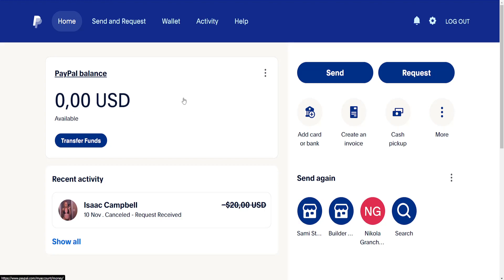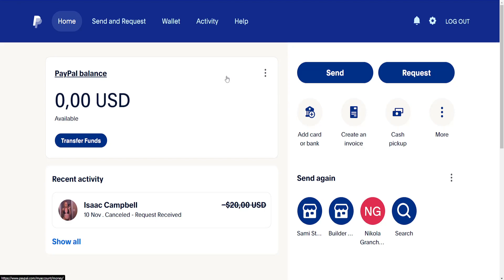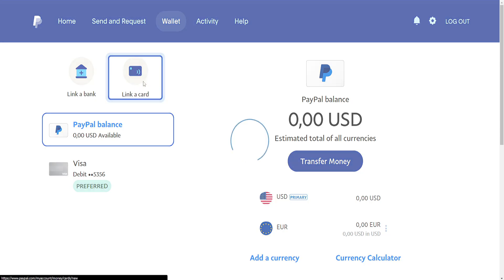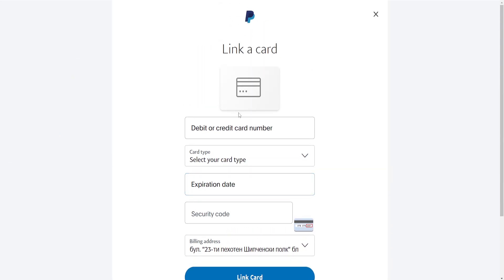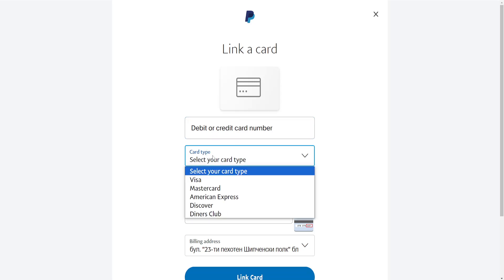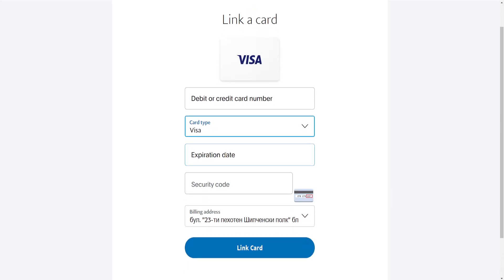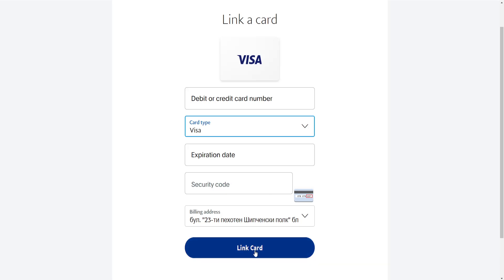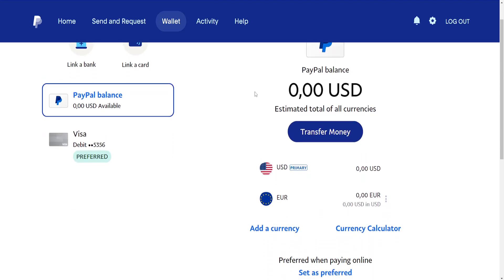How To Add Cash App To Paypal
In this video I show you how to add Cash App to Paypal. If you want to learn how to connect Paypal to Cash App then this is the tutorial for you.